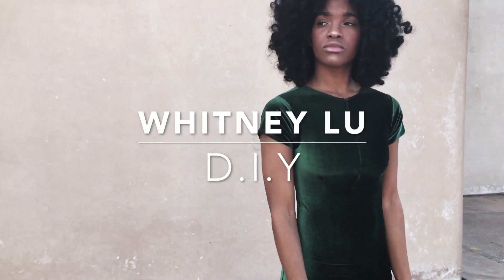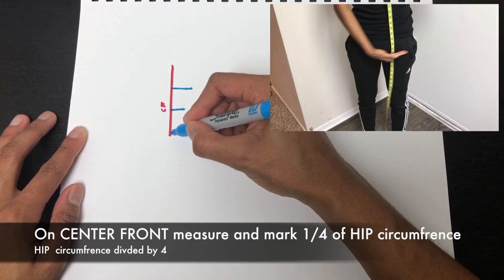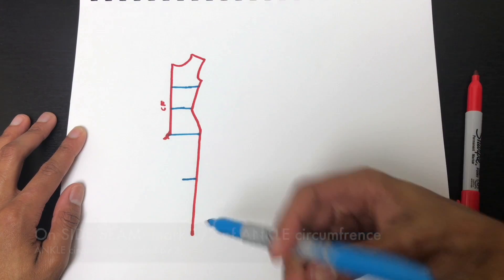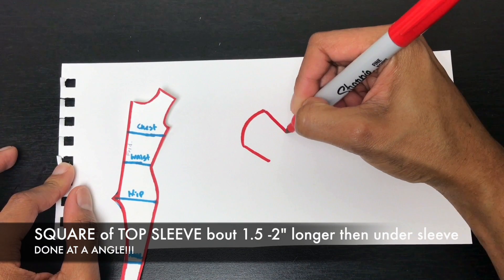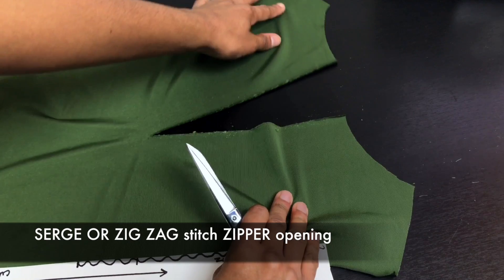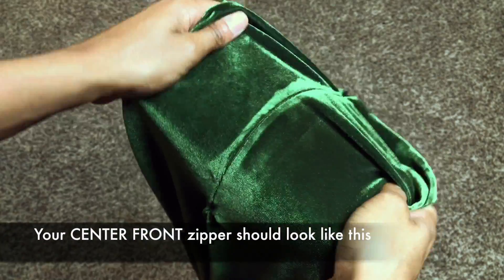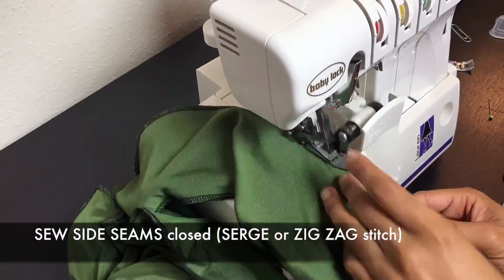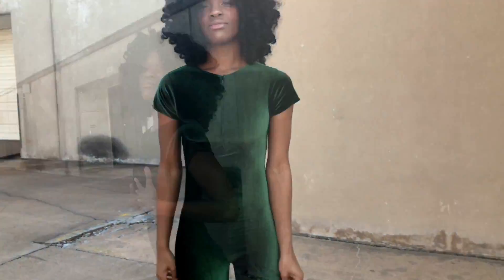DIY Full BodySuit | EASY (Pattern available)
DIY FULL BODY SUIT TUTORIAL

Learn how to make your own Full body jumpsuit with easy sewing directions AND learn how to make your own beginner friendly pattern.

If making the pattern seems a little complicated to you I will have a DOWNLOADABLE pattern AVAILABLE!

BODY SUIT BUNDLE INCLUDES:
-Small, Medium and Large, X-Large
-Print Directions
-Materials list
-Size Chart

I N S T A G R A M:  @whitneyy_lu

ABOUT ME:
Name- Whitney
Location- Houston, TX
Occupation: Pattern Maker/Seamstress/Designer/MOM
Age- 24